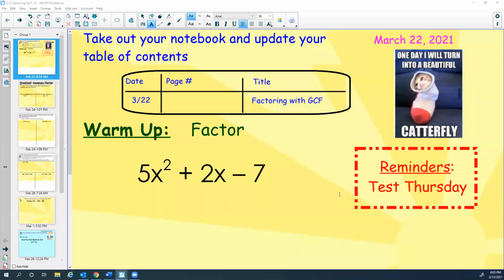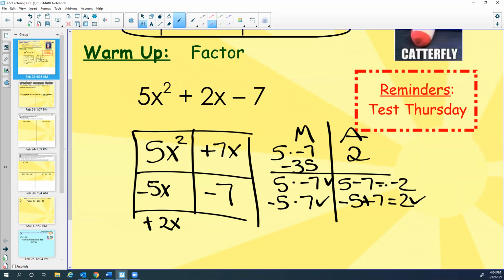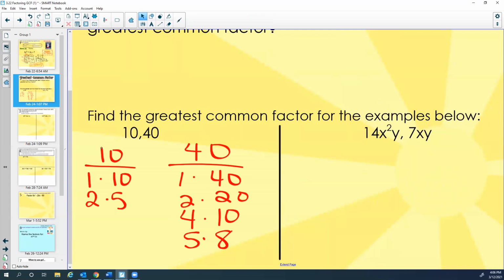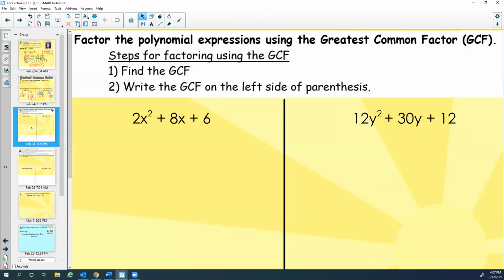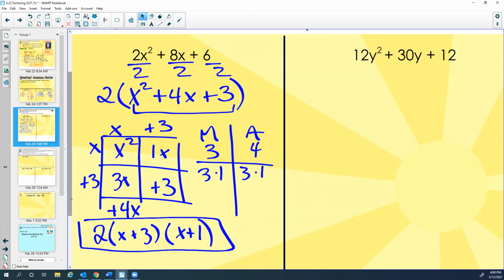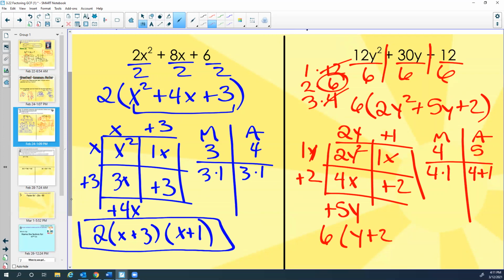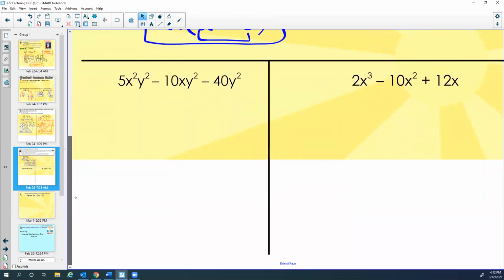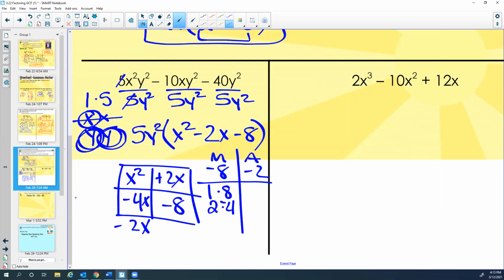Factoring with GCF